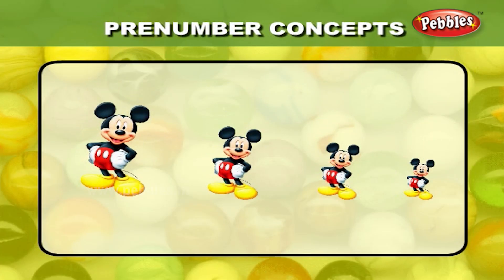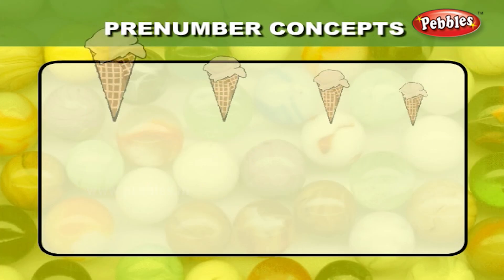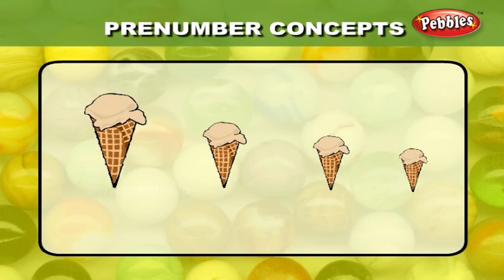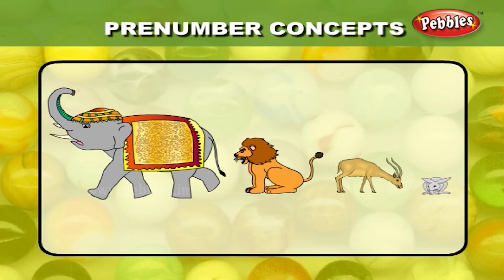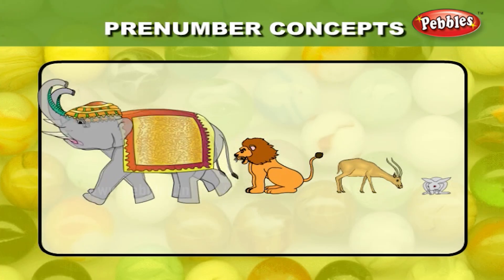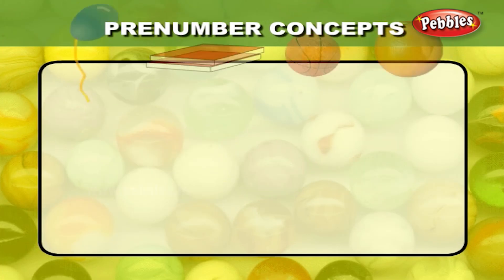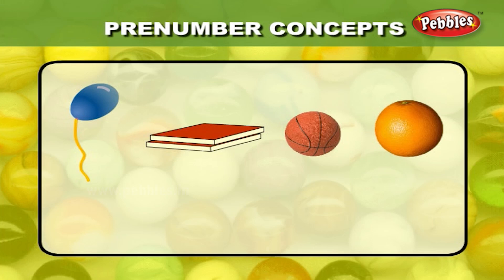Maths For Class 1 : Pre Number Concepts | Learn Maths For Children